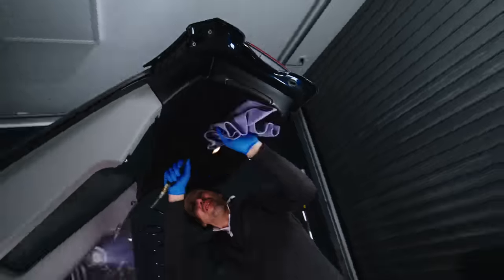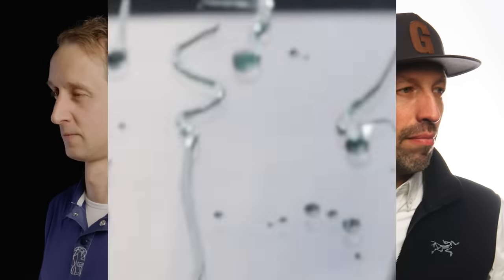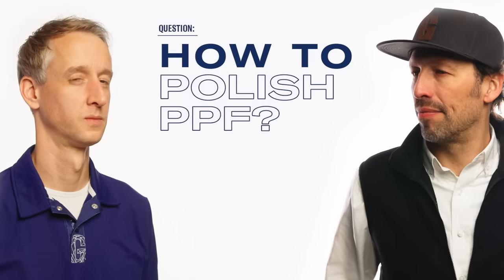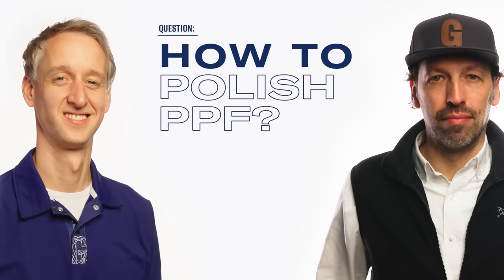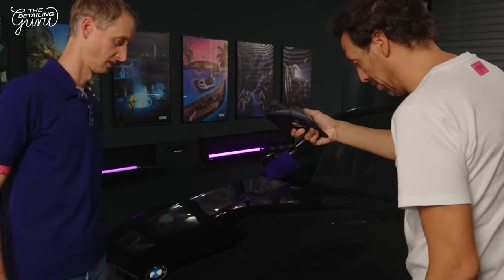How to polish PPF? - The Detailing Guru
Did you know with time, traditional PPF or glossy vinyl wrap might get dull, oxidized or slightly yellow? In this week's episode, Yves & Stef are going over the process of polishing this type of surface with the proper tool and technique.
"The Detailing Guru" features tutorials, tips&tricks and tons of helpful know-how to make your work easier and more efficient.